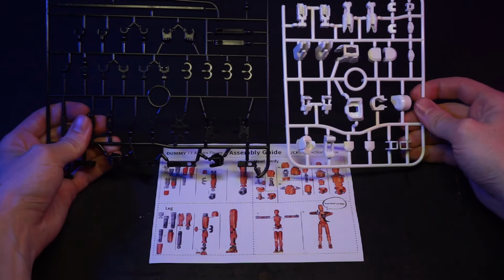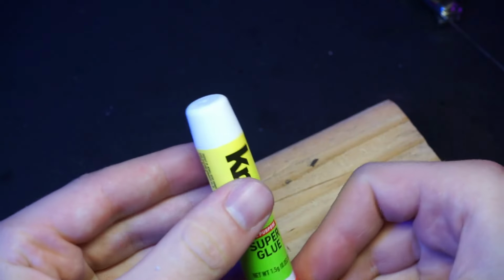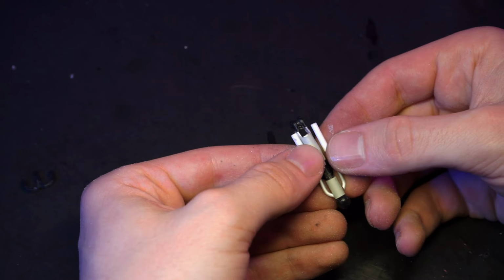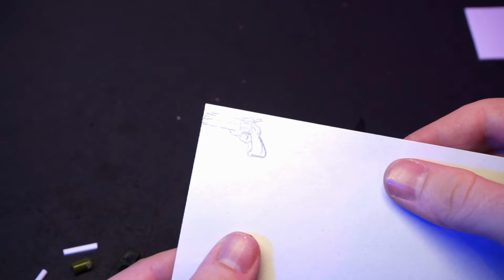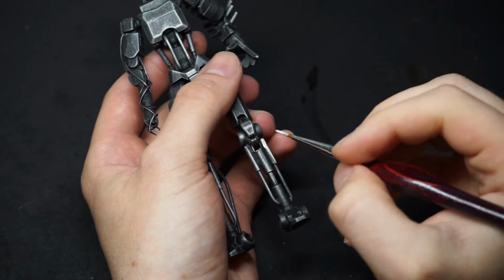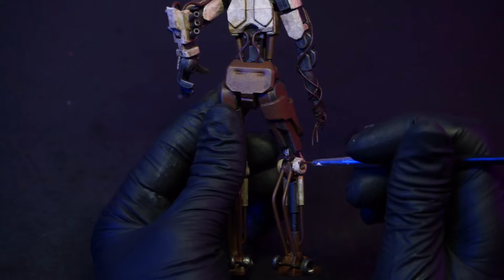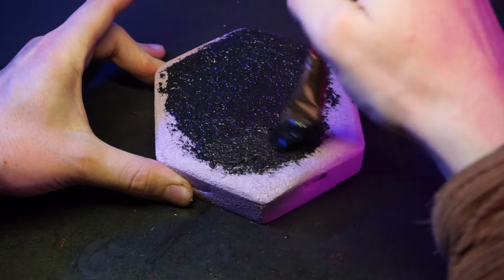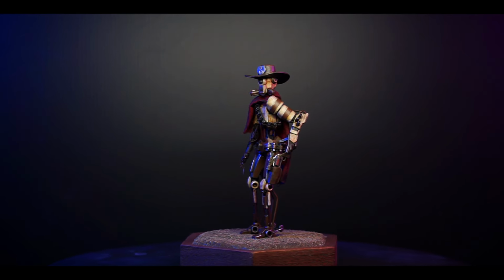Kitbash Cowboy Robot Model C45 [The Fastest Artificial Hand in the West]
Hi Everyone! In this video I make am old west droid right out of an old spaghetti western film. His name is C45 but the locals just call him "The Fastest Artificial Hand in the West" Made entirely from scratch and constructed from toys and trash this is definitely a one of a kind custom creation.

Robot Action Figure

Tools:
Precision Screwdriver Set
Steel Bristle Brush
Flush-cut cutter
All Purpose Scissors
Jeweler's Saw
Dremel 3000
Rhinestone Pen
Sanding Sticks
Exacto Knife
Cutting Wheel Set
Paint Brush Set (basic)
Paint Brush Set (Detail)

Materials:
Eva Foam
Super Glue Thick
Super Glue Thin
Styrene Plastic Sheets
Plastic Tubing
Epoxy Putty
Wire Loom Tubing
Citadel Contrast Darkoath Flesh
Citadel Contrast Gore-Grunta
Citadel Base Iron Warrior
Citadel Base Mournfang Brown
The Army Painter Pure Red
The Army Painter Matt White

Camera Gear:
Sony Alpha a7 II
Sony 28-70mm
Overhead Camera Mount
LED Camera Lights
Overhead Camera Mount:
Light Mounts
Blue Yeti Microphone
Mic Arm Boom
Pop Filter Shield

I've really taken a liking to kit bashing and modelmaking like this. It's a great way to stay creative especially with a very small workshop space like I have now. I'm so used to working on larger scale projects to its cool to scale down for once and work on these.